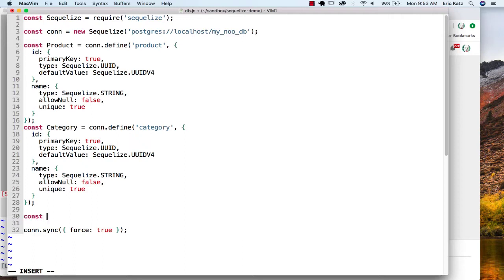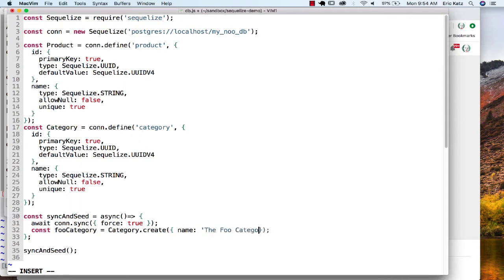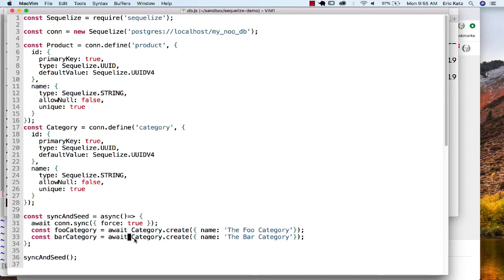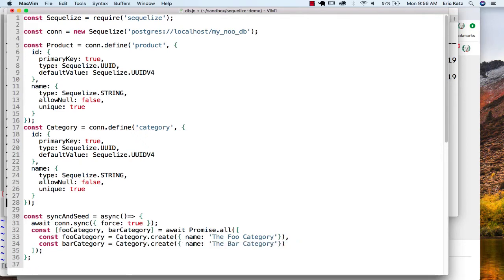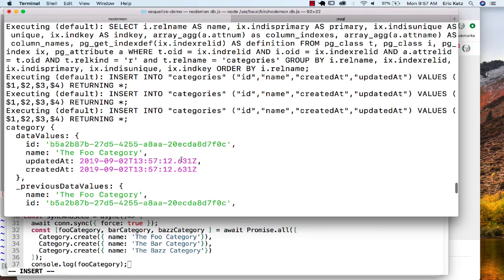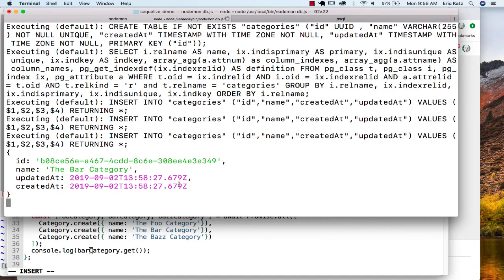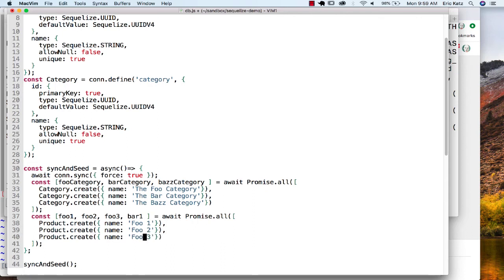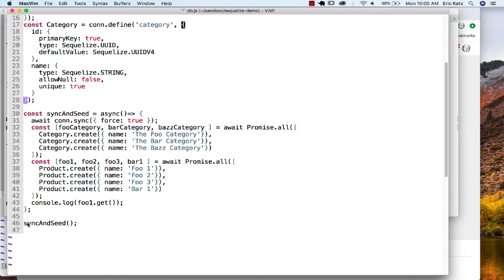Sequelize - Sync and Seed